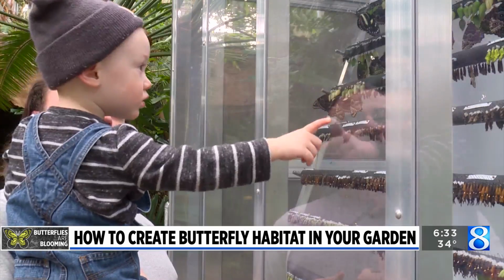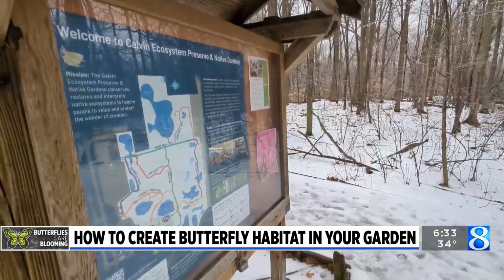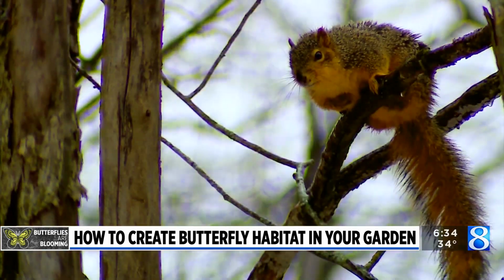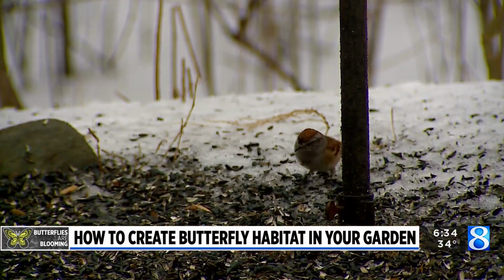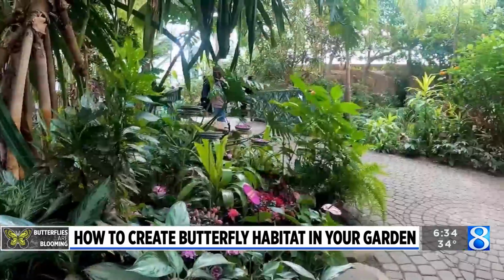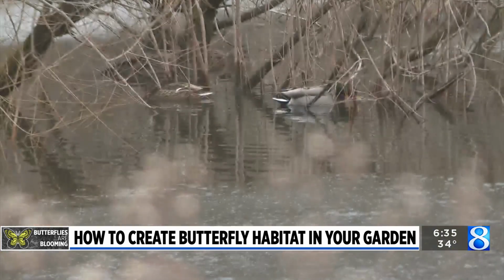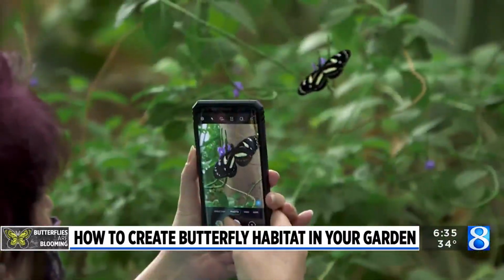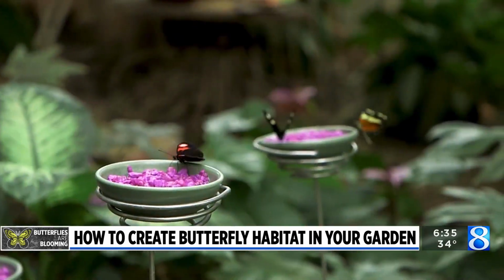Calvin University works to help endangered monarch butterflies this spring